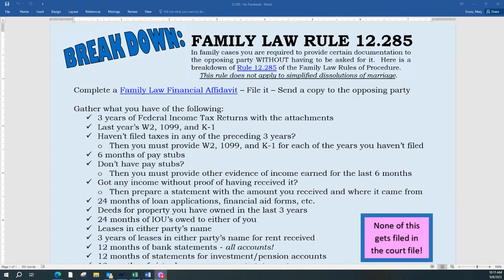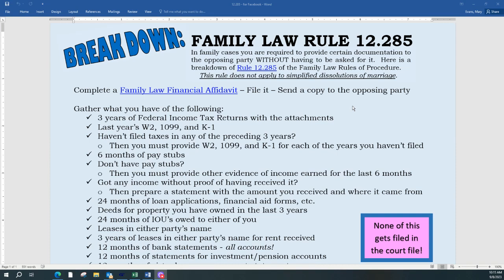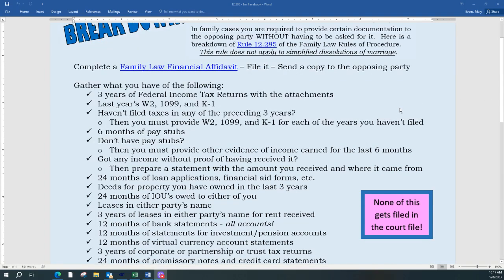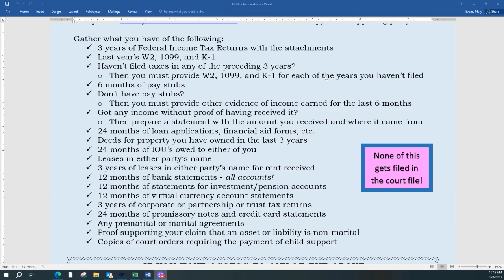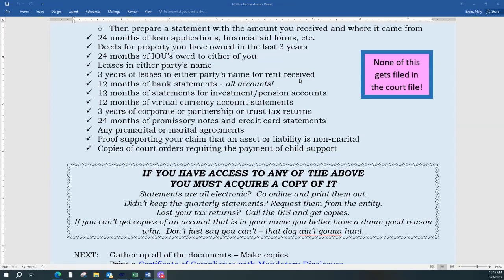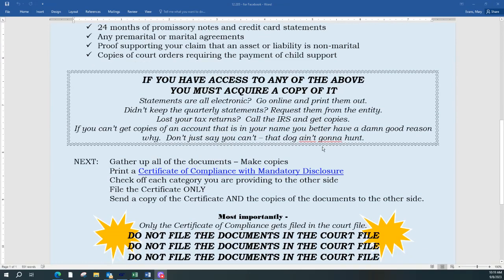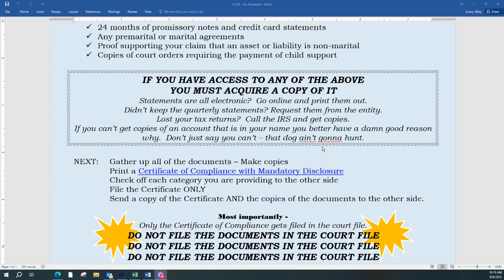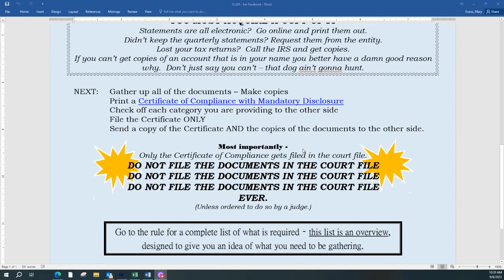Rule 12.285 Explained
Family Law
Mandatory Disclosure explained